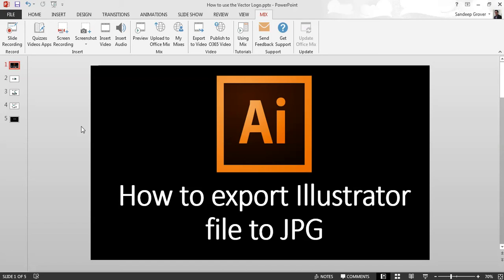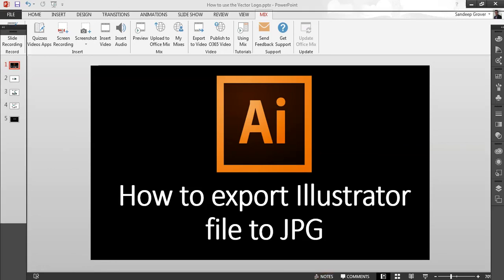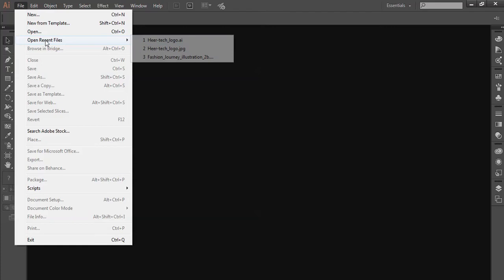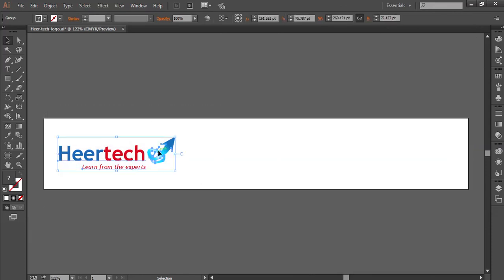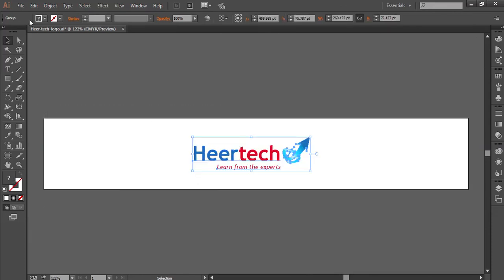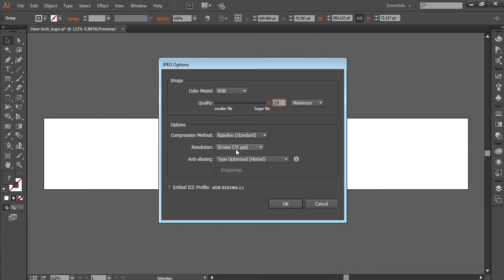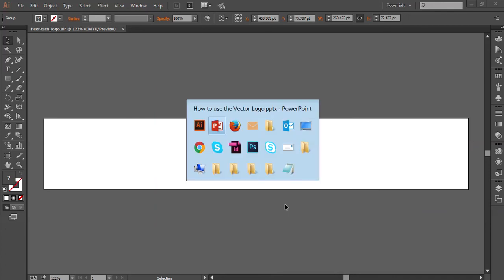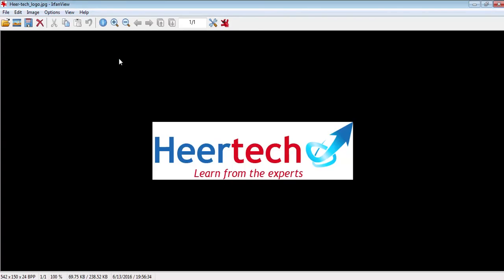How to Save Adobe Illustrator File as JPEG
Learn how you can save Illustrator file as JPEG format.  How to export Adobe Illustrator file to JPG.